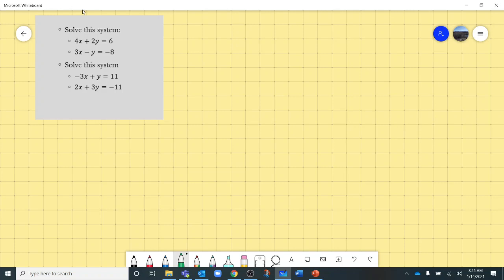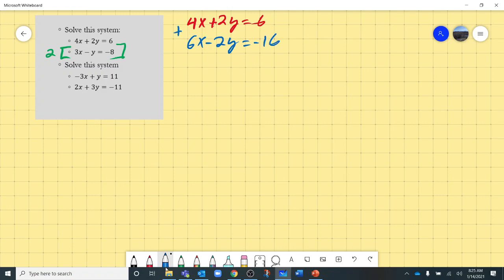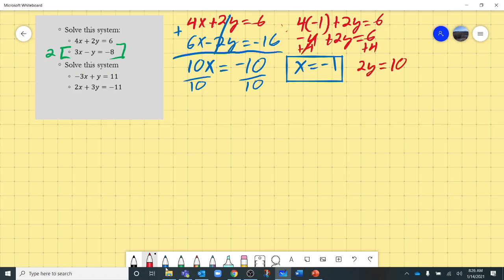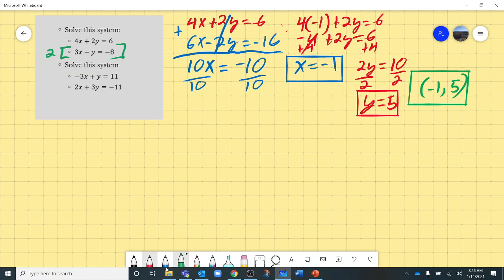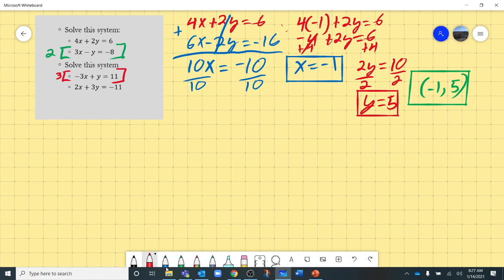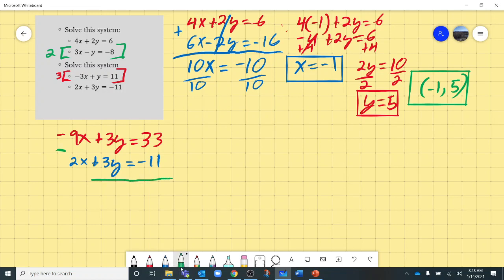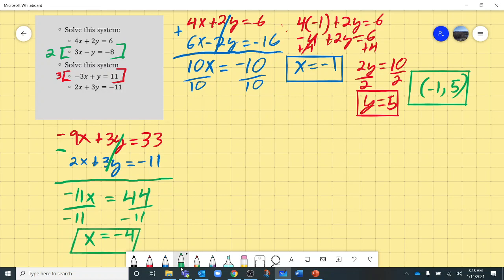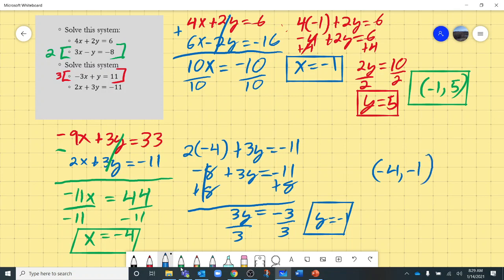Math 8 Systems Elimination by multiplying 3